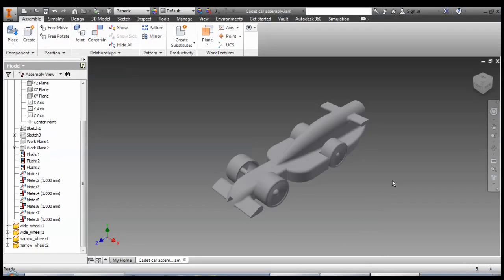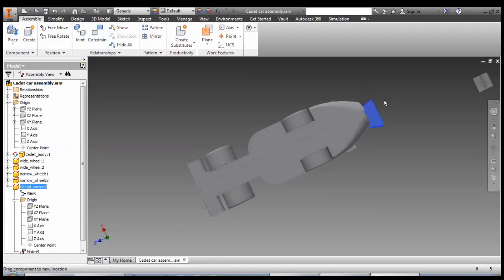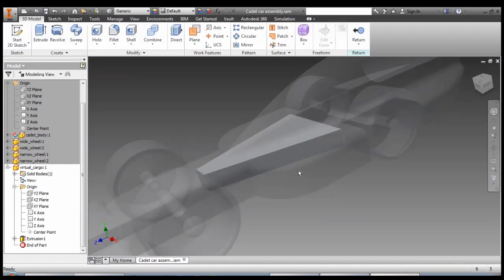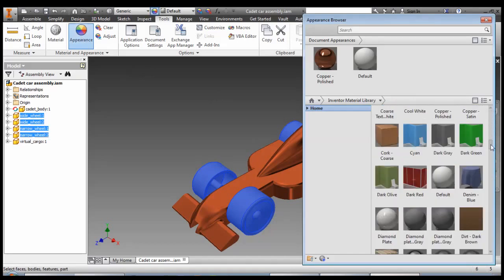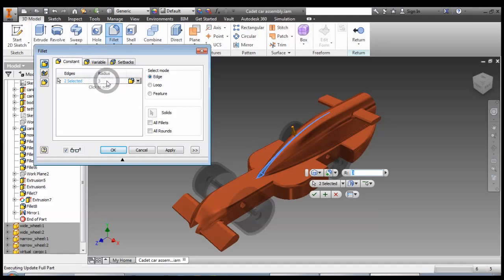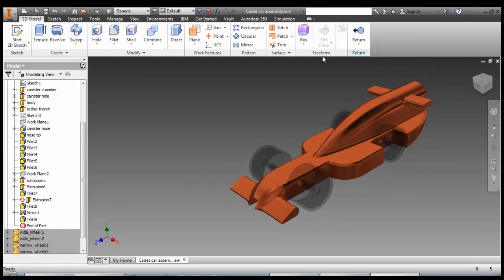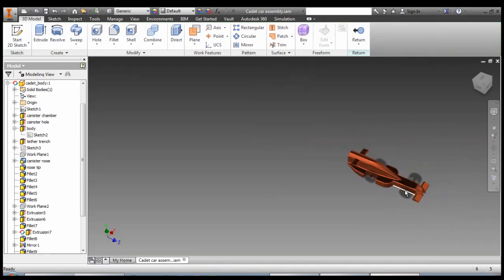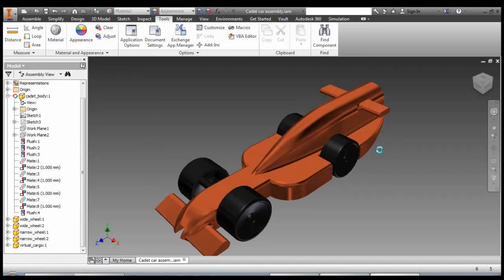Autodesk Inventor - F1 in Schools Car - Part 9: Adding Virtual Cargo and Changing Materials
In this series we create an F1 in Schools car in Autodesk Inventor and Autodesk 123D Design.

In part nine, we place the virtual cargo and alter the materials of the various parts.

New content covered:
-Changing materials